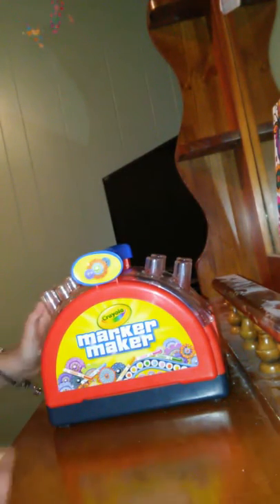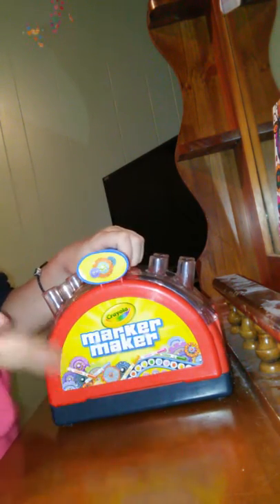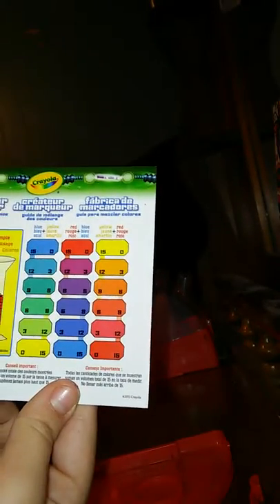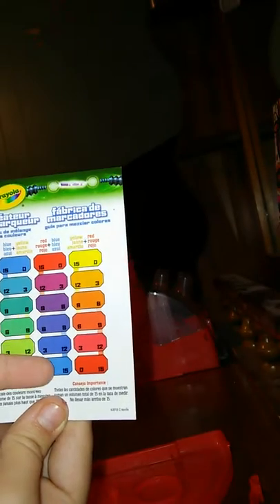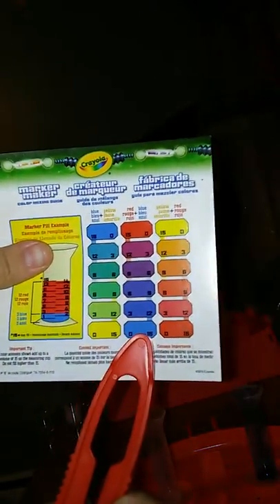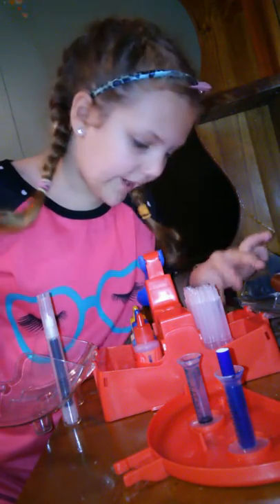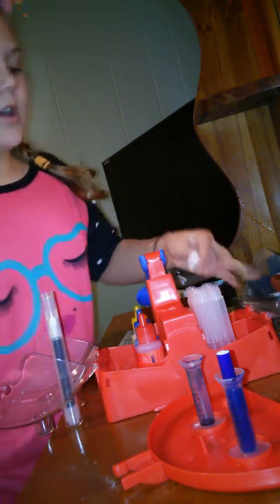Marker Maker Time!